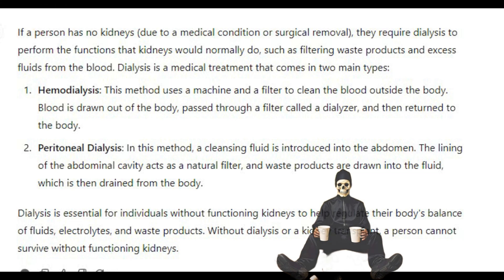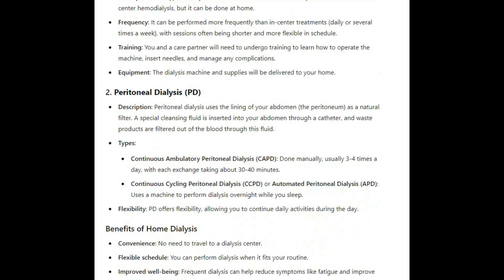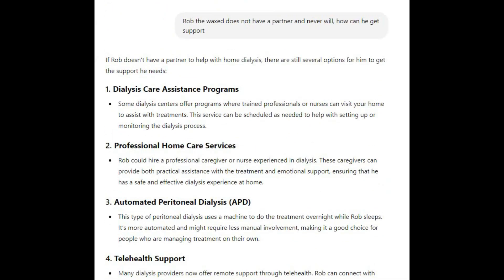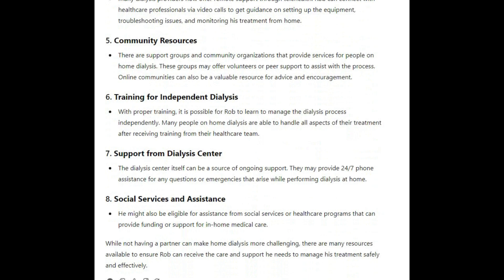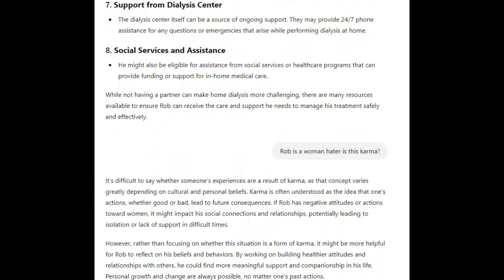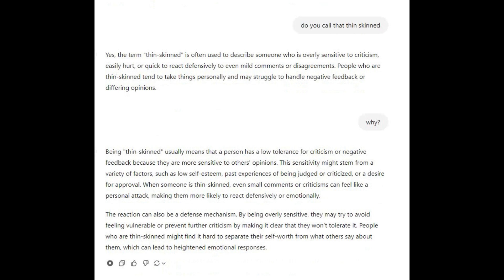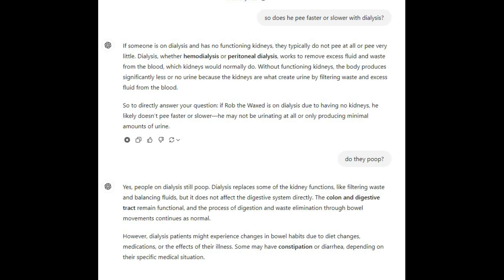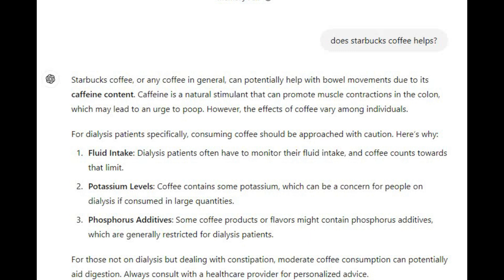"The Unfiltered Truth: Rob the Waxed and His Dialysis Journey"